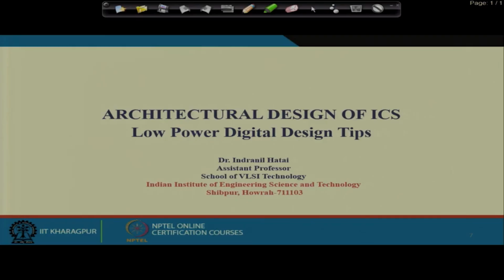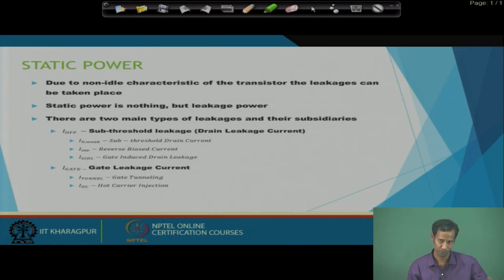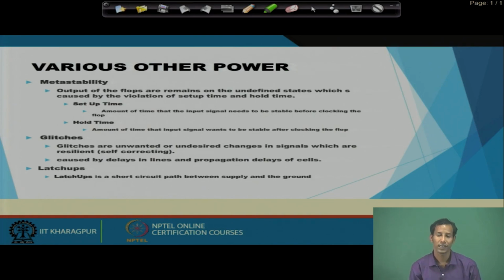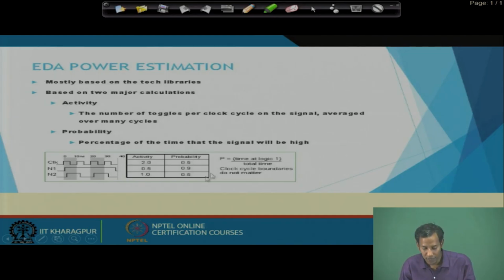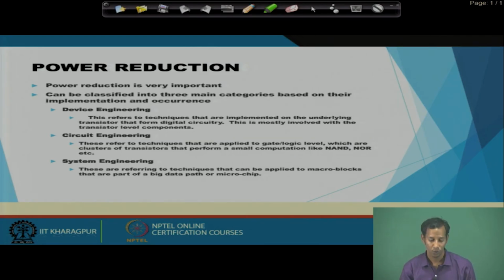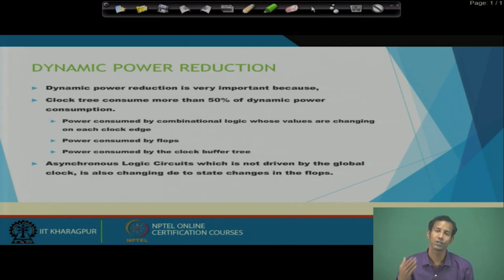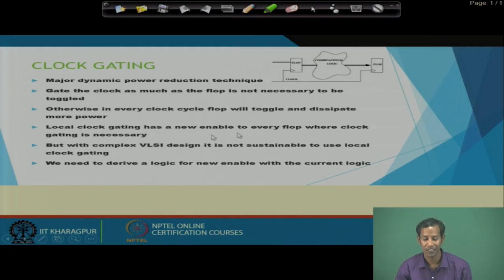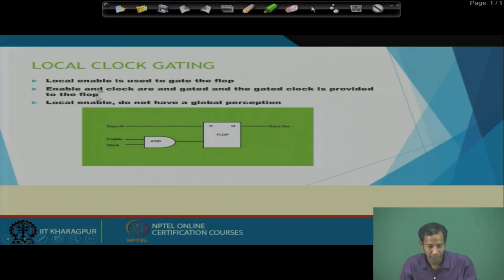Low Power Digital Design Tips ( Contd. )